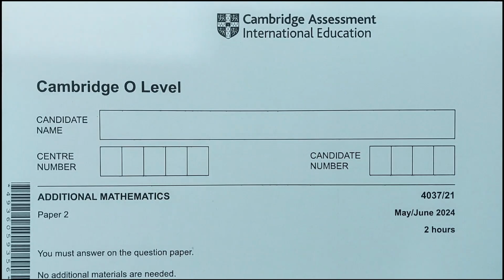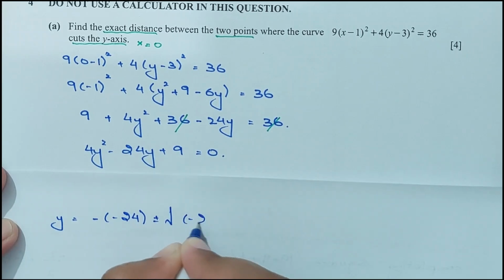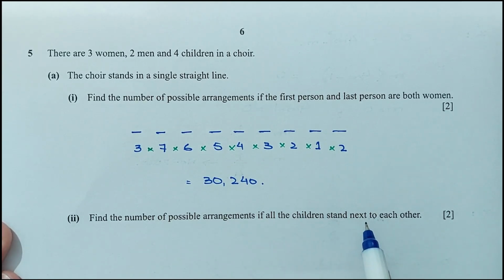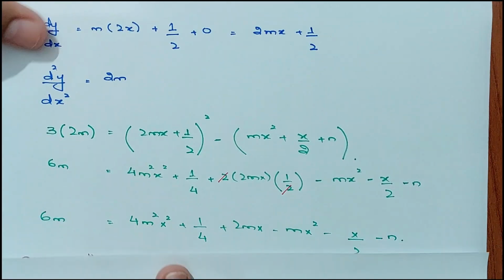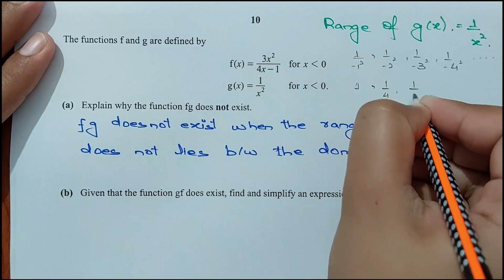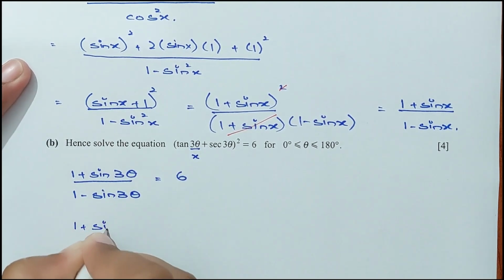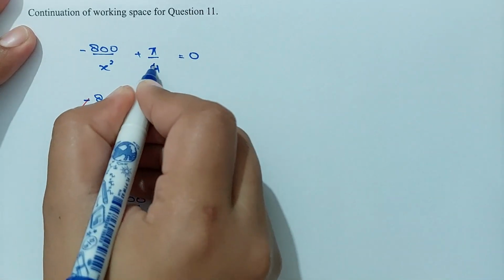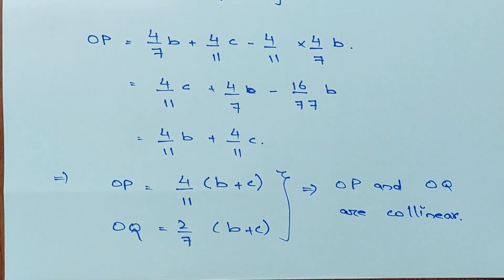O Level Additional Mathematics Paper 2 4037/21 May/June 2024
Time-stamps
Intro - 00:00
Q1 - 00:11
Q2 - 05:17
Q3 - 09:16
Q4 - 10:58
Q5 - 23:15
Q6 - 30:44
Q7 - 33:14
Q8 - 38:32
Q9 - 48:50
Q10 - 1:00:34
Q11 - 1:08:16
Q12 - 1:16:46